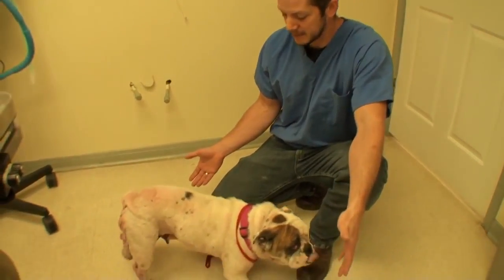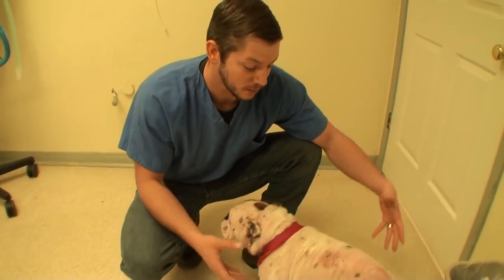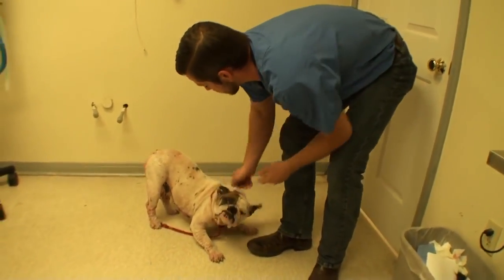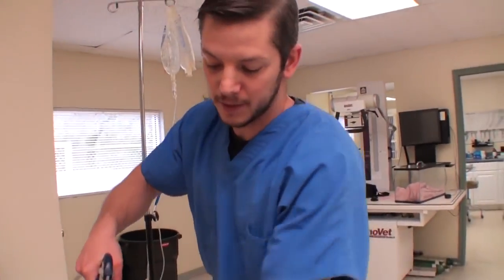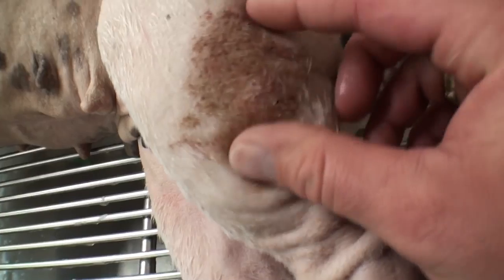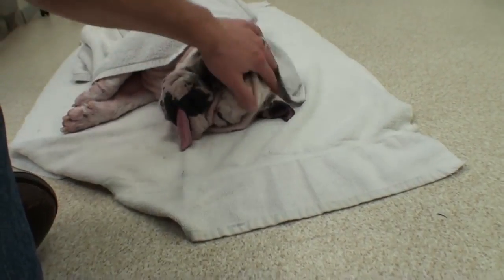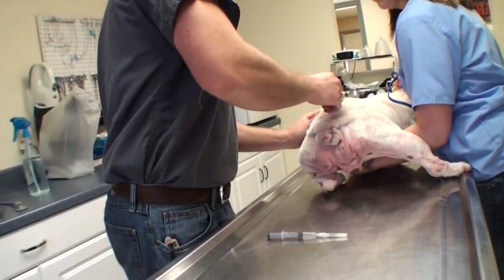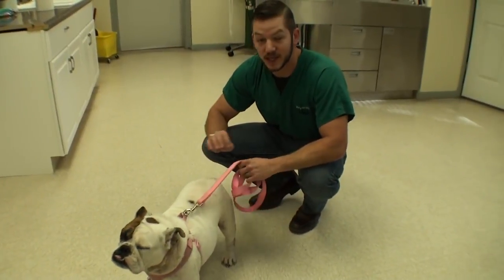Bulldog Saved From Euthanasia